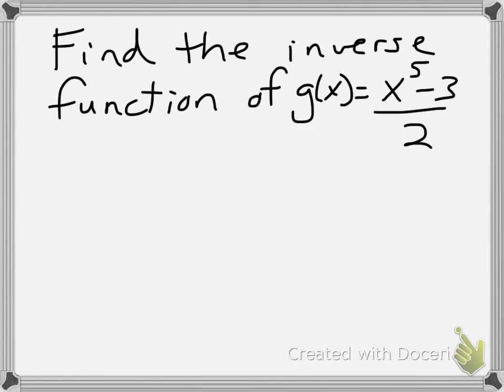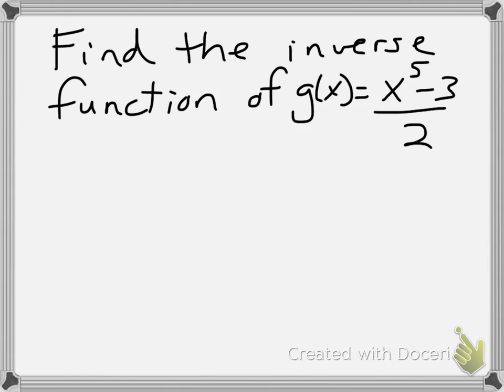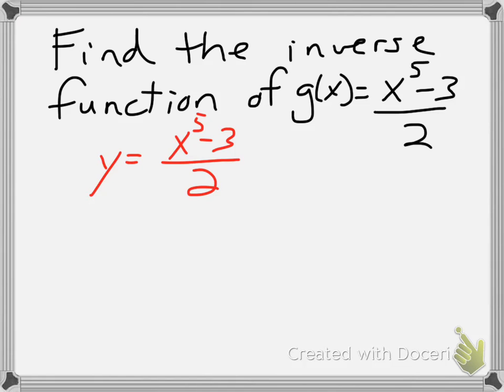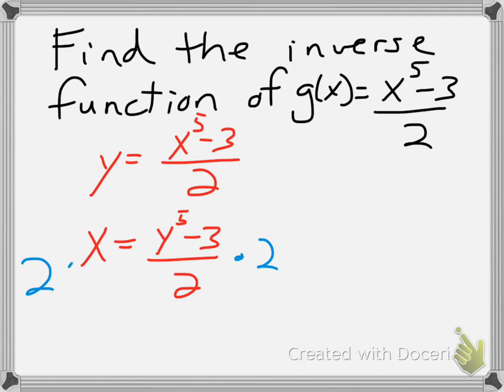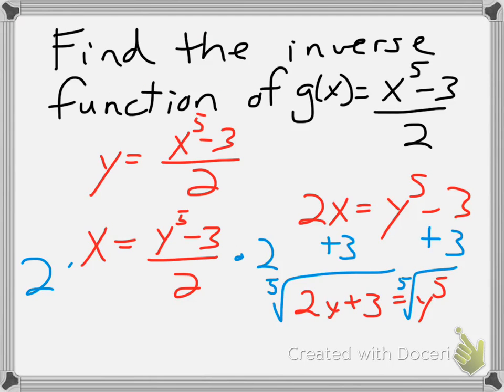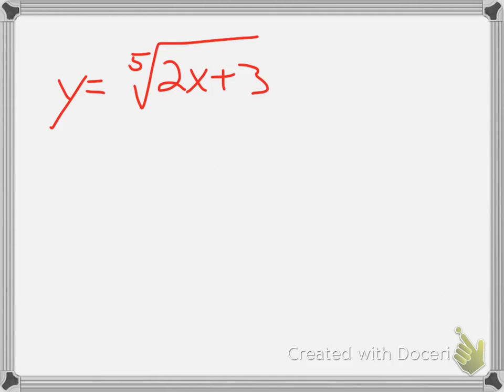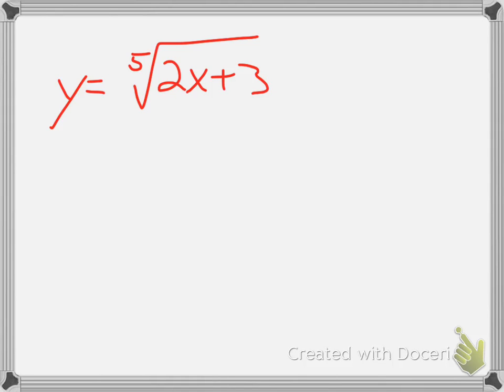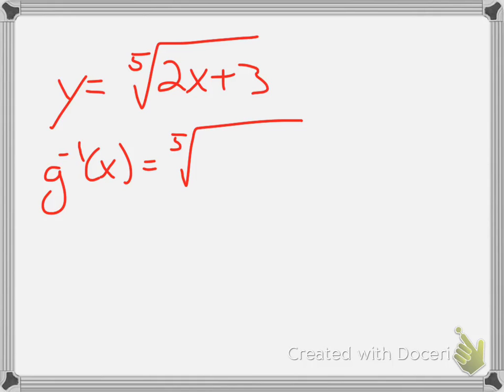Finding inverse functions example 2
This video shows how to find inverse functions of a function that involves a power.